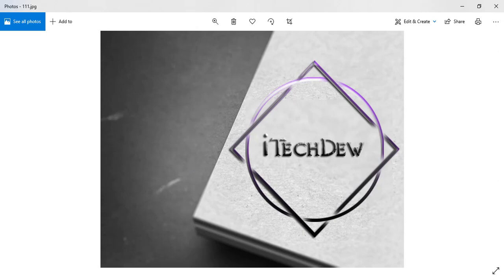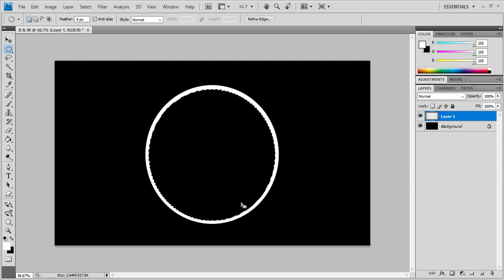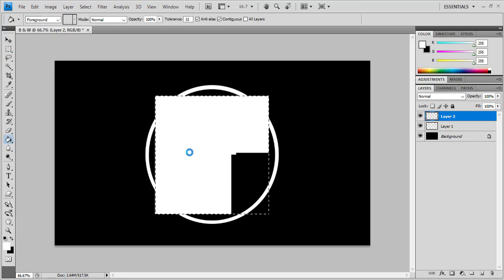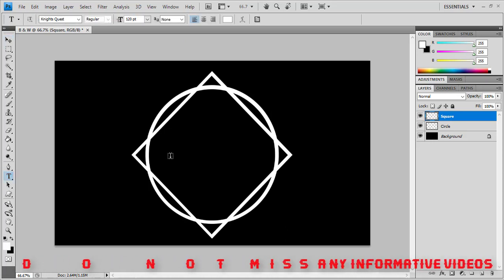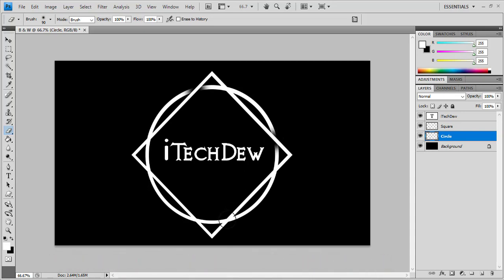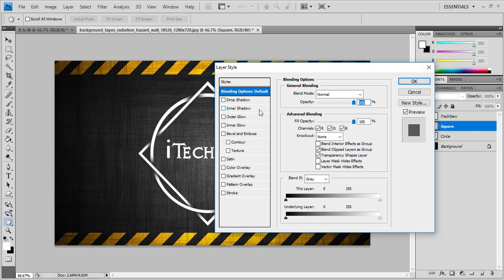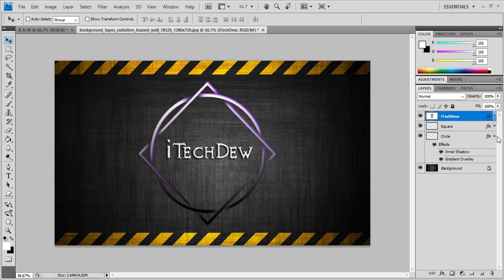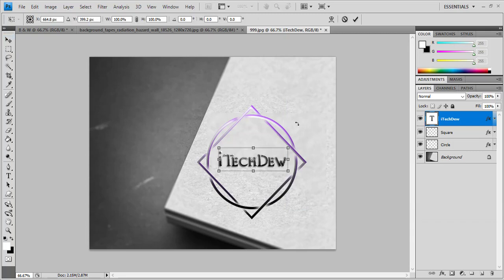How to Make Logo in Photoshop | Design Logo